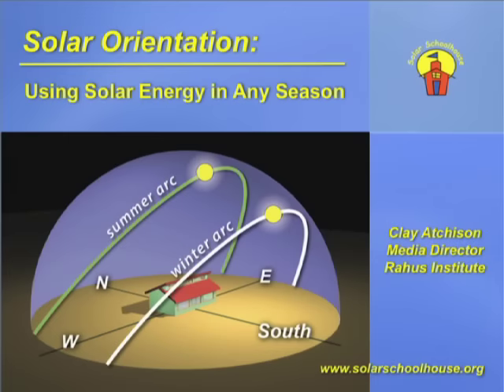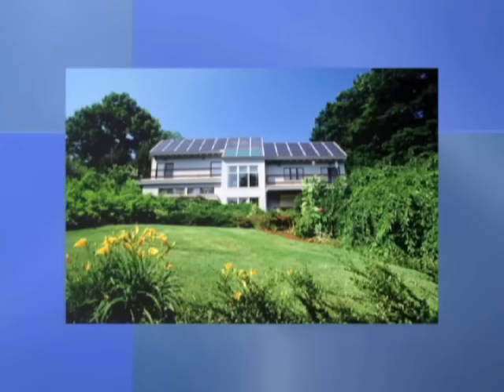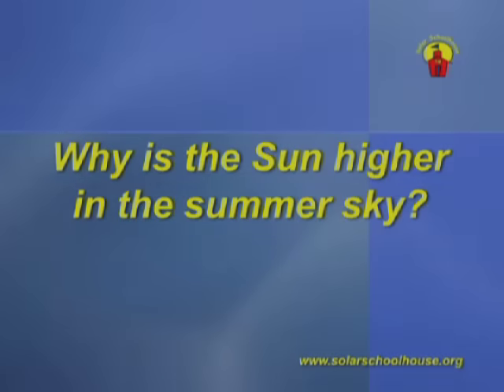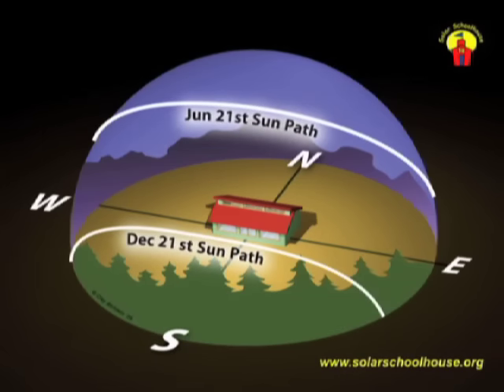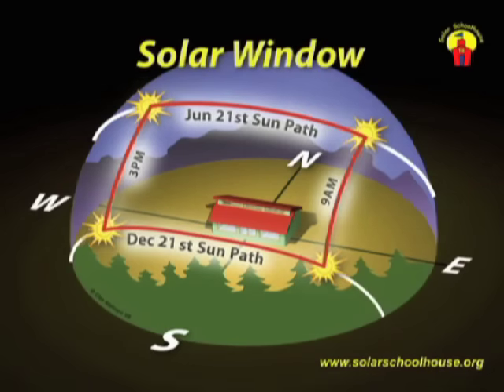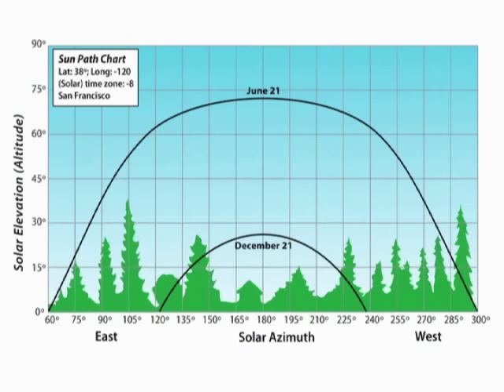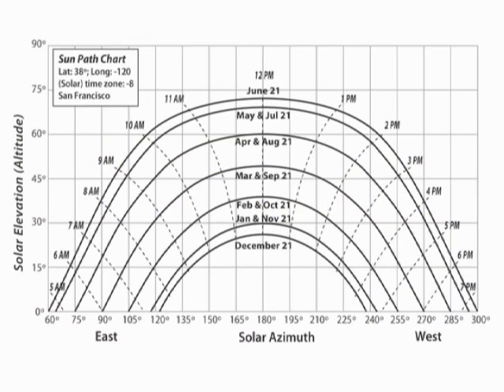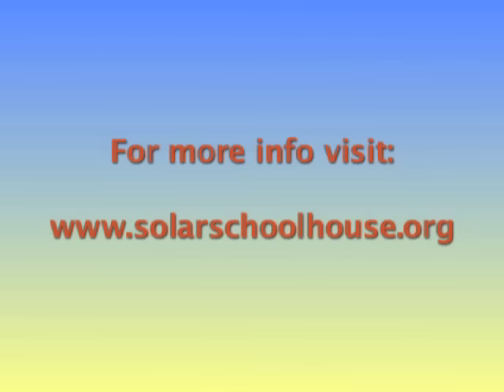Intro to Solar Orientation [Solar Schoolhouse]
short video tutorial on Solar Orientation.  Includes: Reasons for the Seasons, Seasonal Sun Paths, Measuring solar position, sun path charts, the 2 North Poles, and other resources.